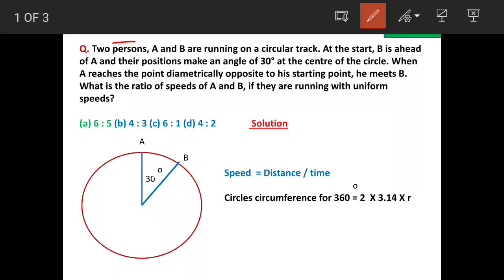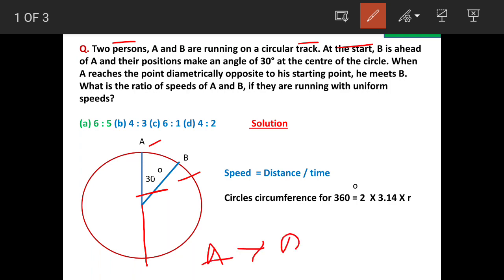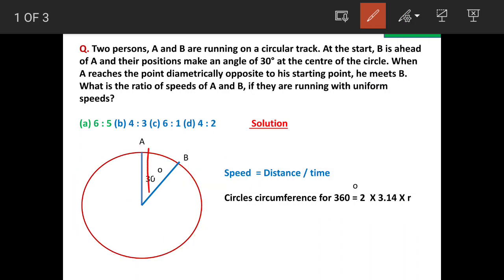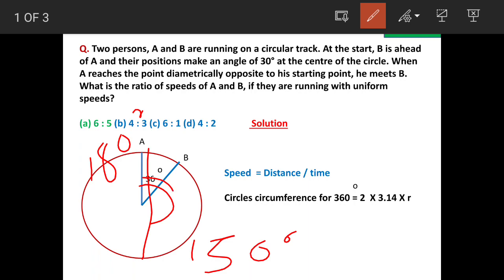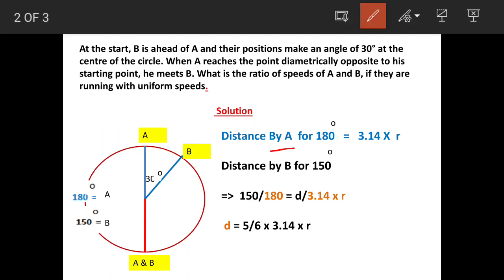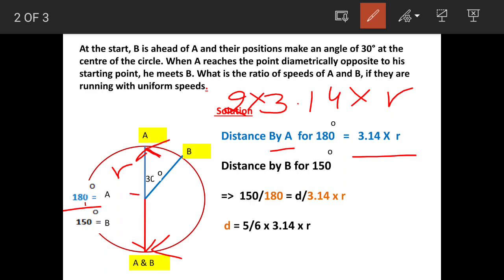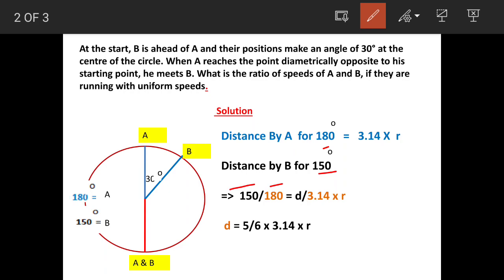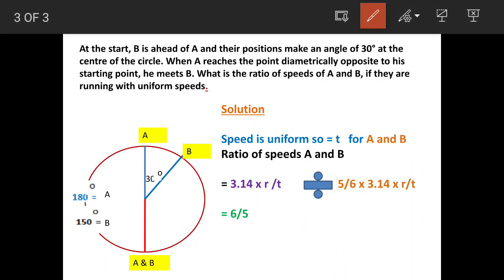Two persons, A and B are running on a circular track. At the start, B is ahead of A and their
Q. Two persons, A and B are running on a circular track. At the start, B is ahead of A and their positions make an angle of 30° at the centre of the circle. When A reaches the point diametrically opposite to his starting point, he meets B. What is the ratio of speeds of A and B, if they are running with uniform speeds?